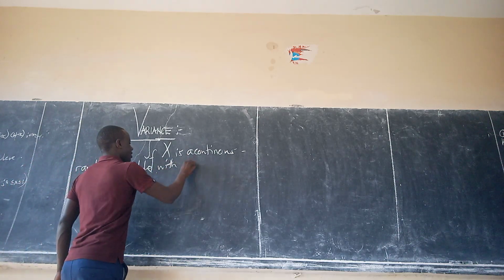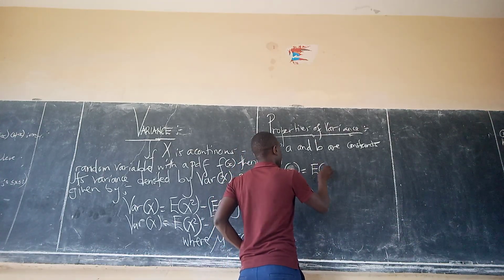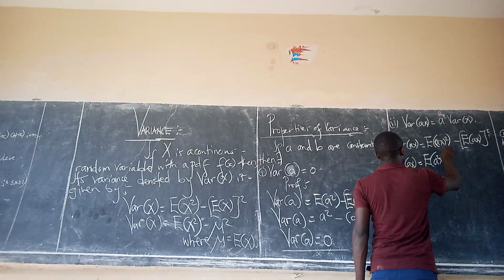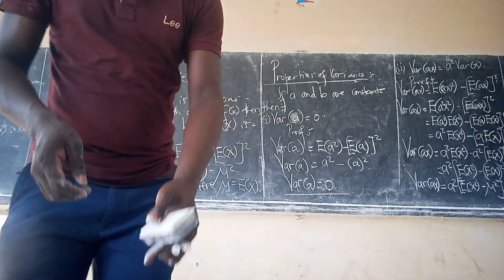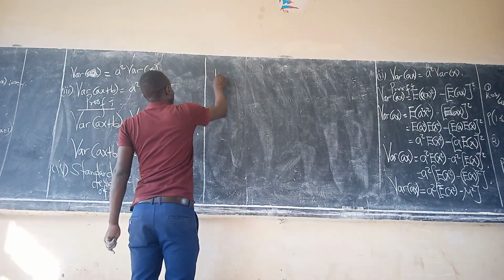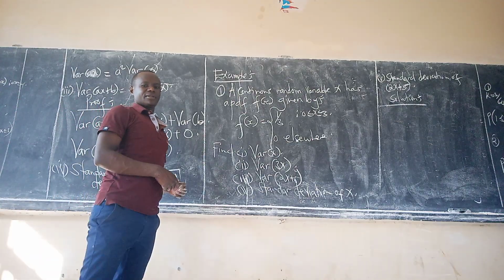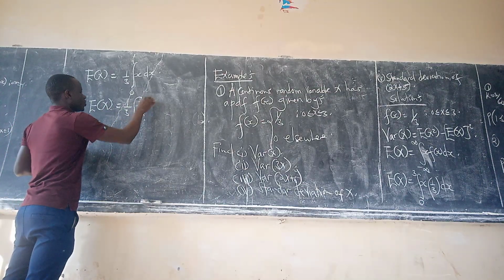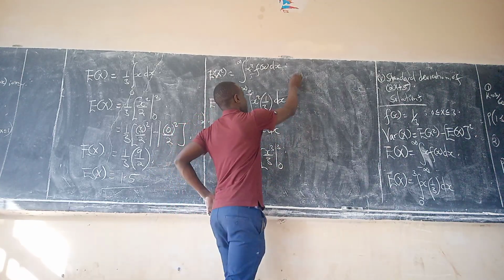November 27, 2025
VARIANCE OF A CONTINOUS RANDOM VARIABLE